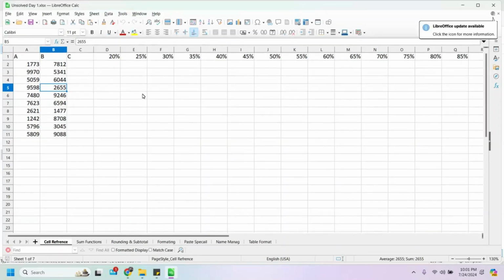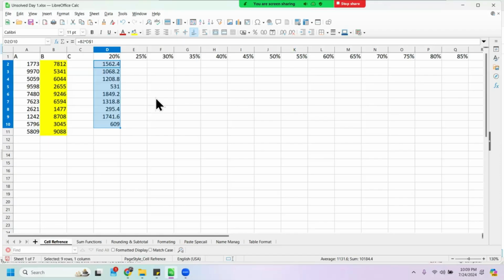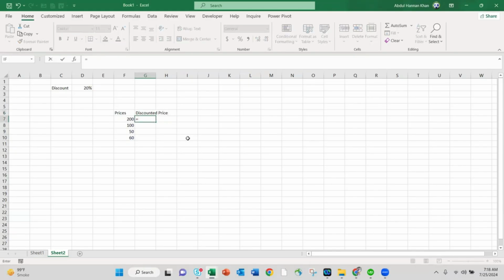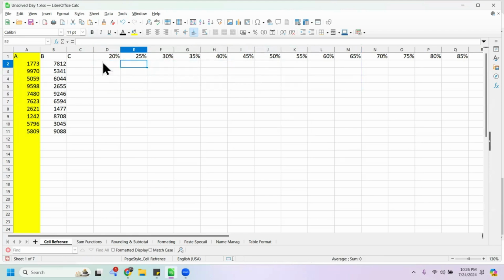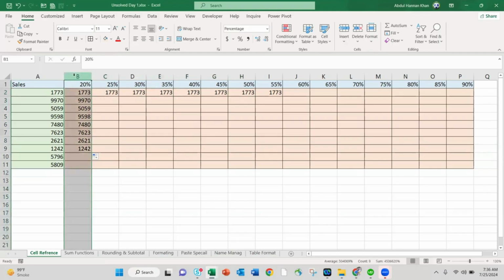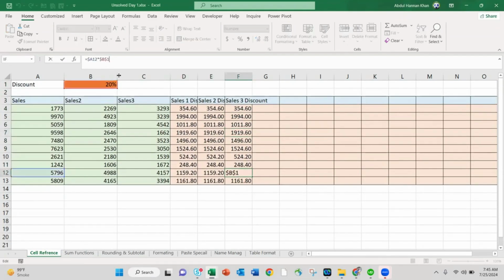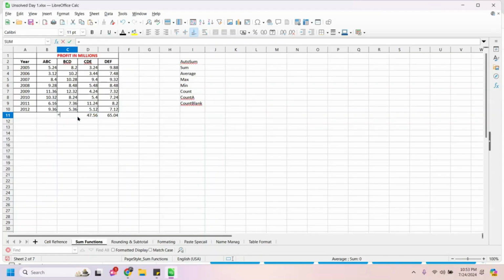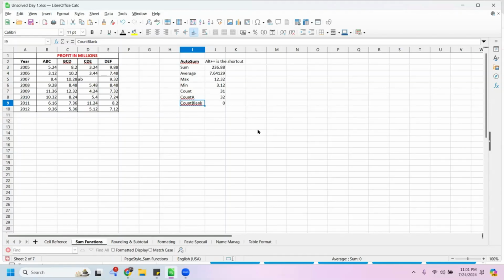excel tips for large data sets: Quick Percentage Calculations for Large Data Sets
excel tips for large data sets
Learn how to perform quick and accurate percentage calculations in Excel using simple formulas.

In this video, we demonstrate how to calculate percentages for large data sets efficiently. Whether you're analyzing sales data, financial reports, or any large spreadsheet, these Excel tips will save you time and boost your productivity. Perfect for beginners and experienced users alike.

We'll walk you through step-by-step instructions on applying percentage formulas, customizing calculations, and using Excel functions to automate repetitive tasks. Additionally, you'll learn how to format cells for clear data visualization, troubleshoot common errors, and apply advanced techniques to streamline your workflow.

Mastering percentage calculations in Excel will enhance your data analysis skills, making it easier to generate accurate reports and actionable insights. Watch now and take your Excel proficiency to the next level!